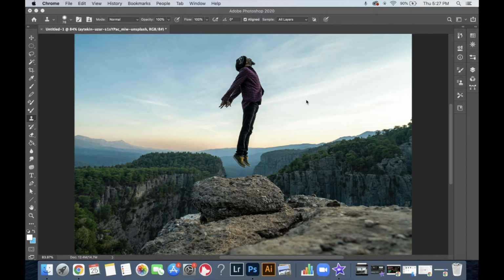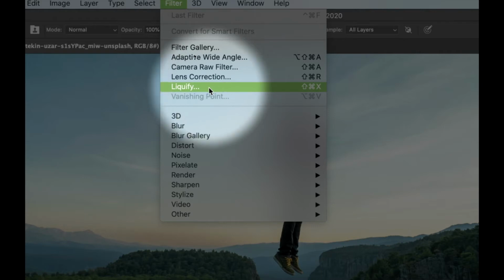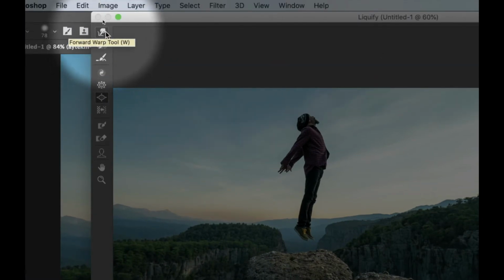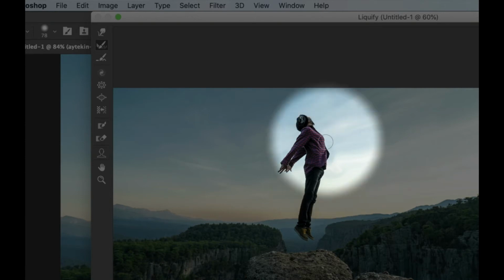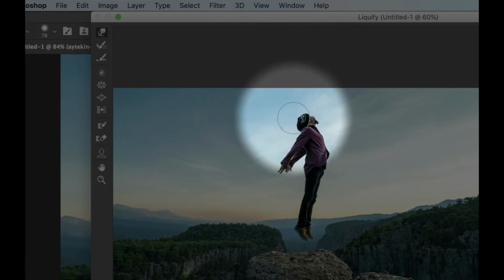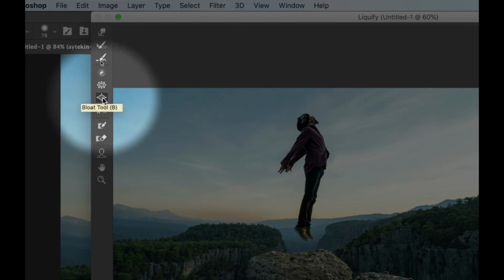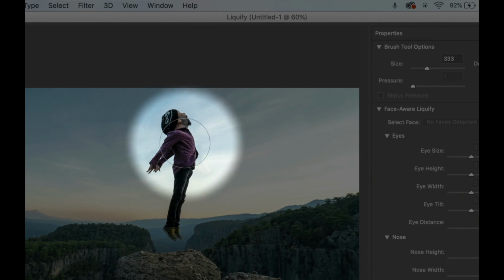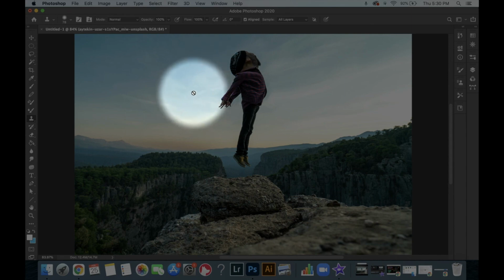Liquify Filter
How to warp and edit your designs with the Liquify Filter in Photoshop